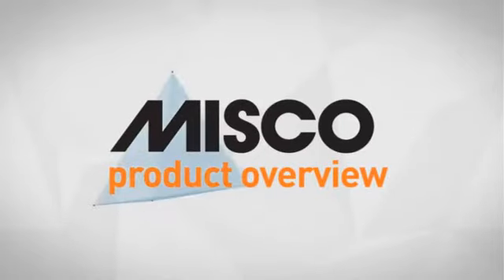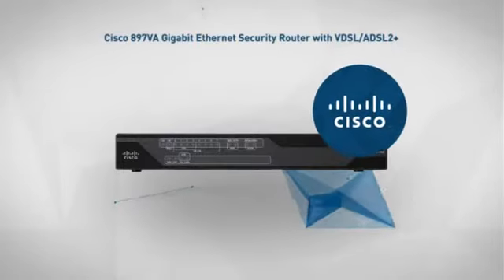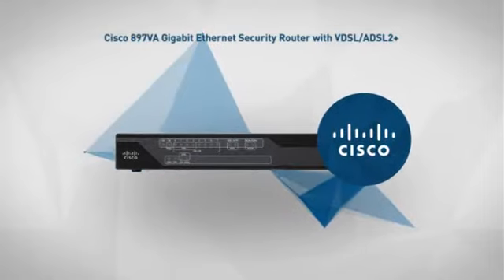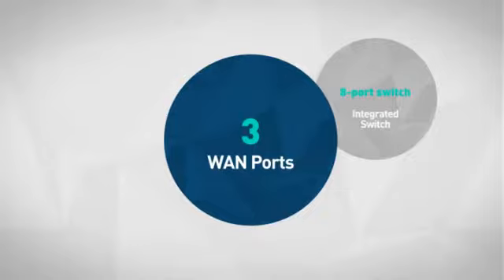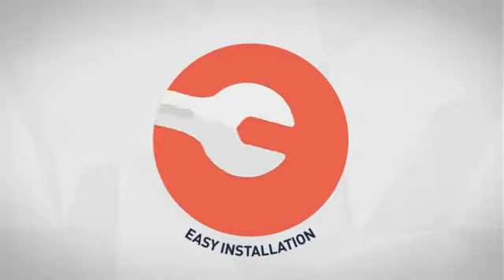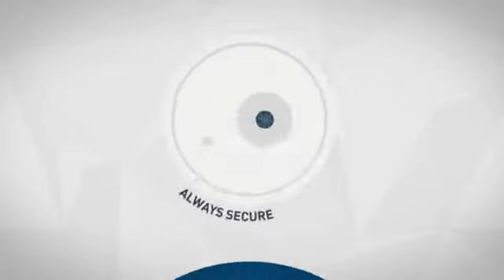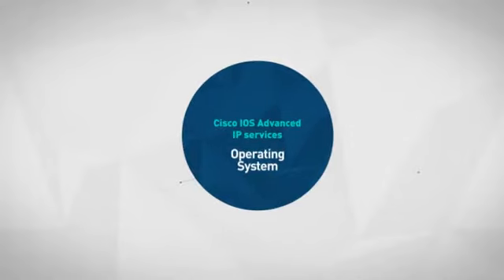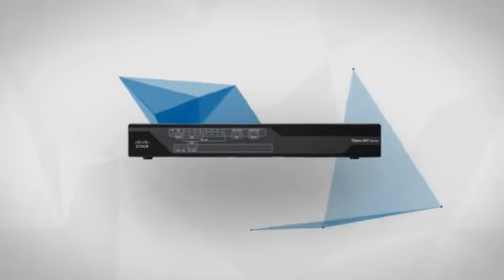Cisco 897VA Gigabit Ethernet Security Router with VDSL/ADSL2+ - router - DSL - desktop (SC18001...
This Cisco 897VA Gigabit Ethernet Security Router with VDSL/ADSL2+ - Router -